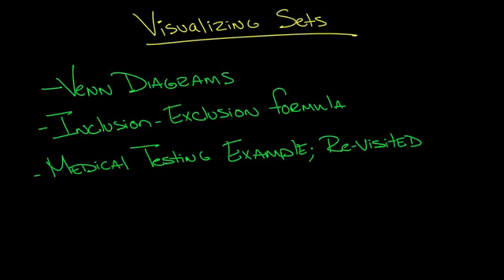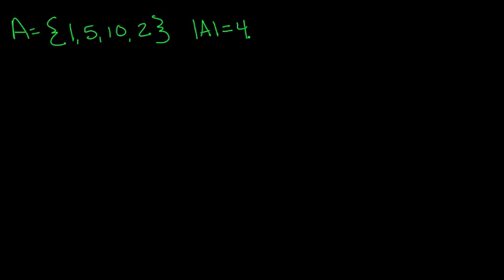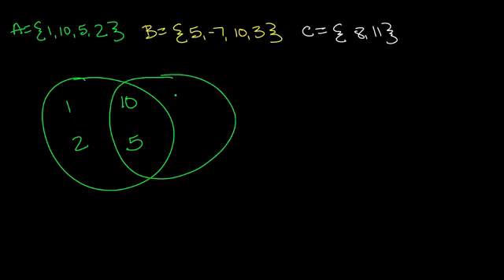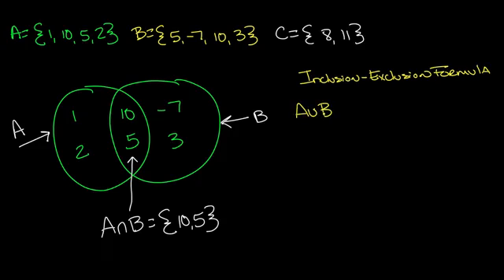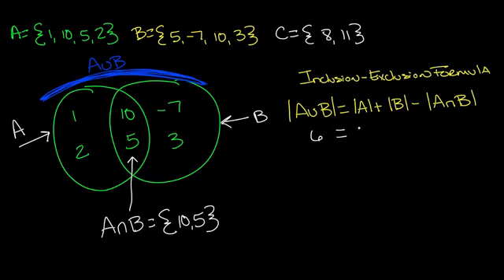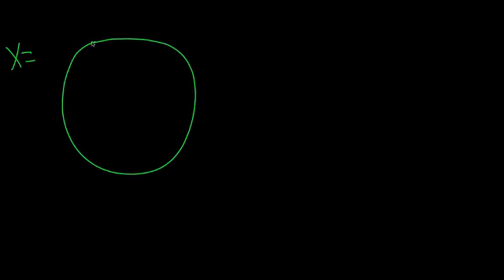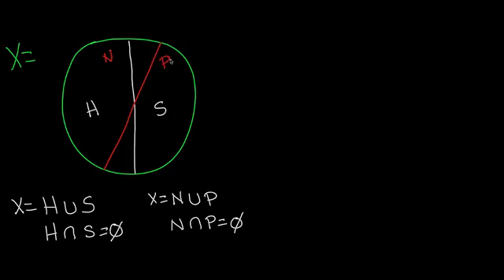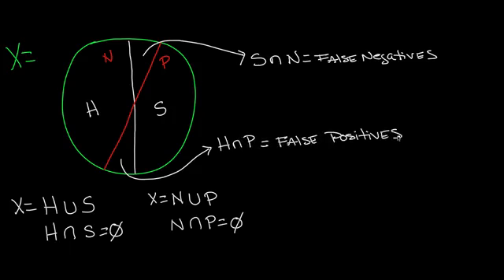3.Sets Venn Diagrams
Learn how do we use sets in a venn diagram